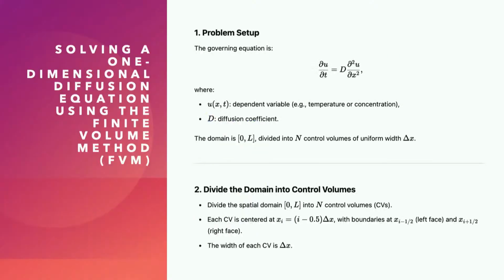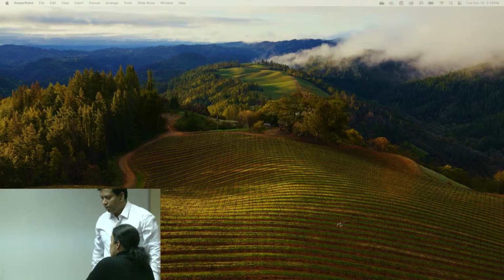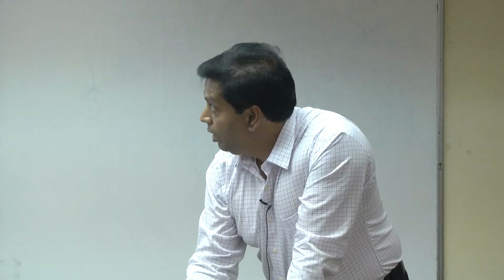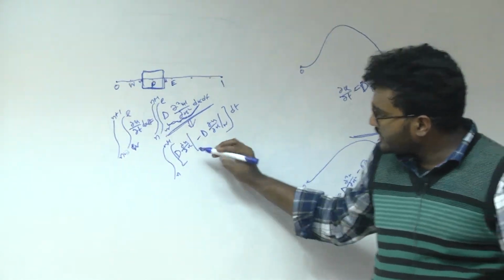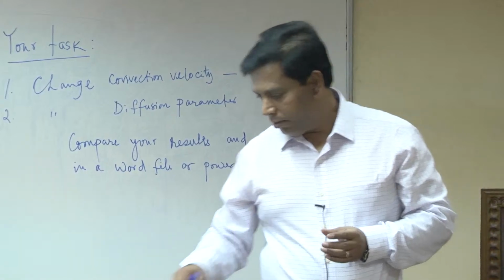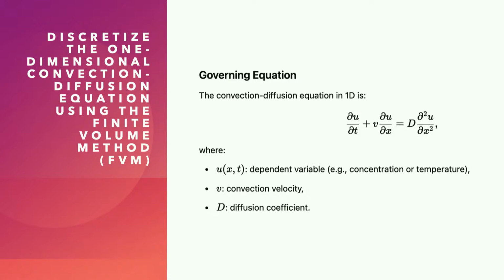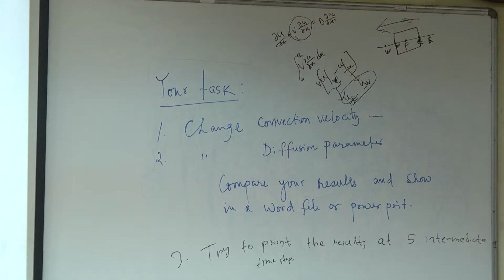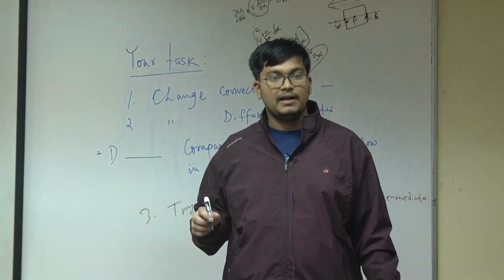Day 2 AN Session: Modelling and Simulation of Physiological Flows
Lecture on "Tutorial – Problem solving using Finite Volume Method" by Prof. Suvash C. Saha and TAs.